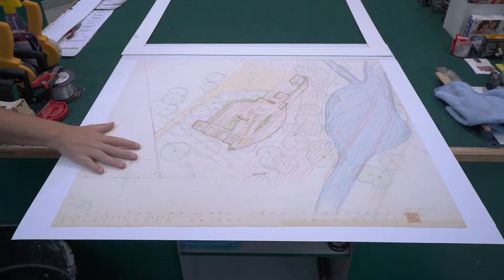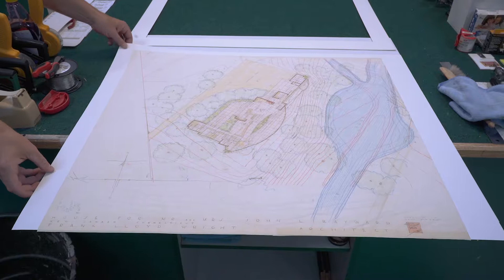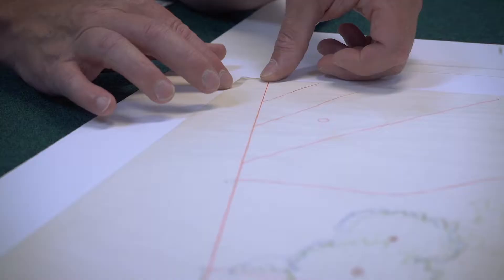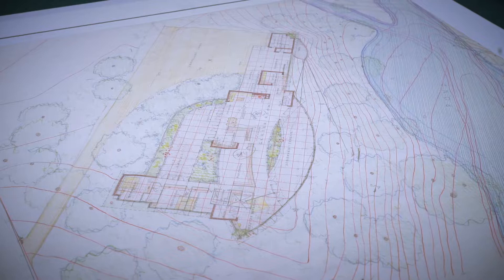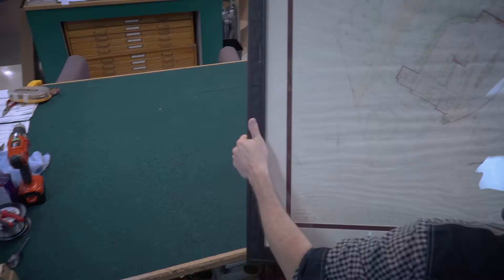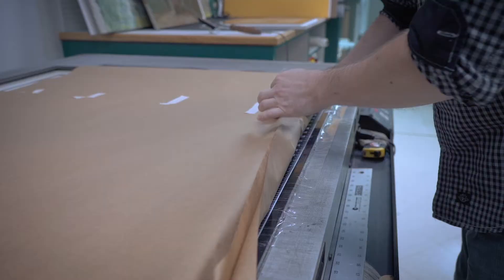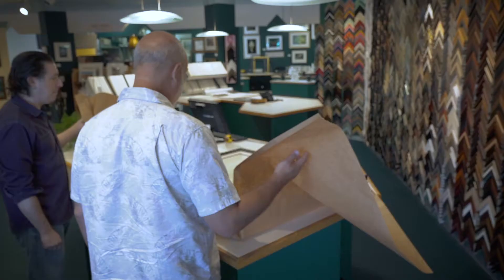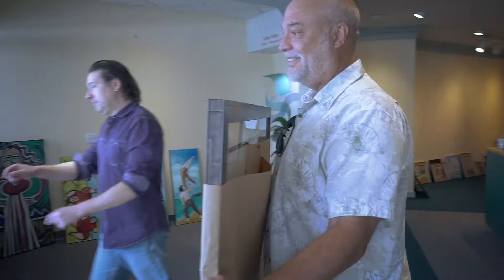Frank Lloyd Wright Custom Frame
We strive to provide all our customers and all projects with the highest level of service — whether we’re framing a child’s drawing, shadow boxing a signed jersey, or framing an original O’Keefe painting, we treat each person and each project with the utmost care.